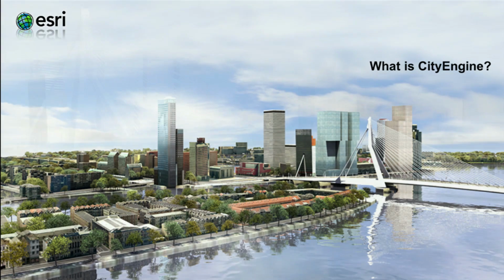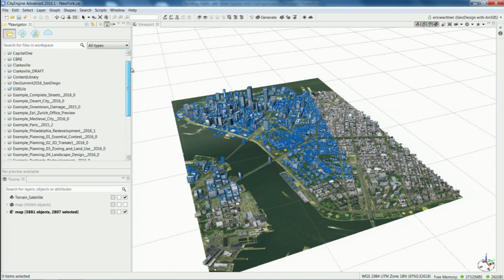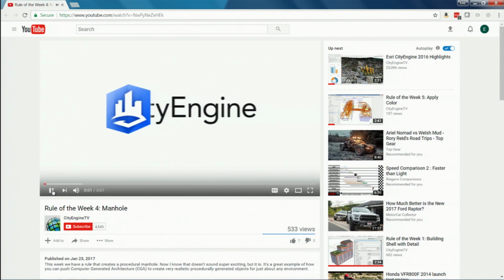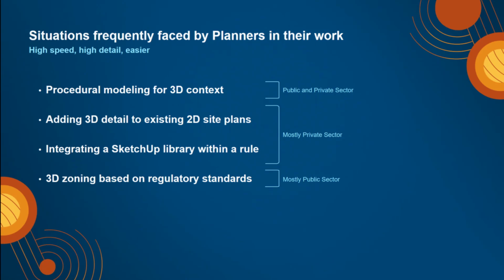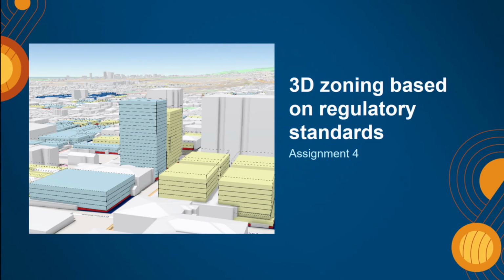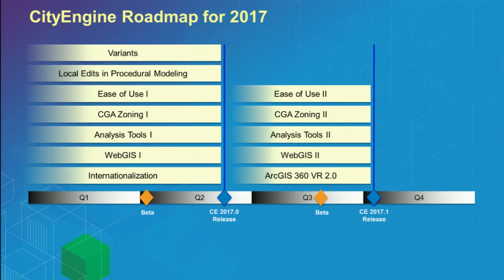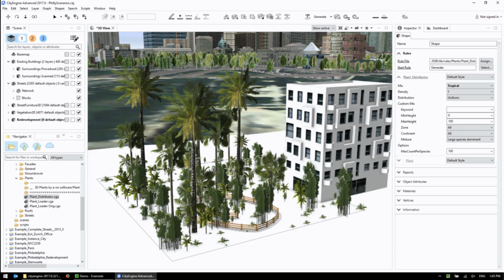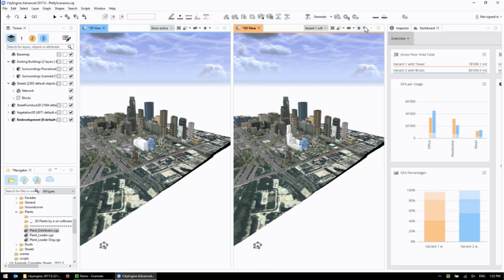Building Public and Street Spaces with CityEngine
Learn how to build 3D representations of public spaces and streetscapes using Esri technology. We’ll explore using free publicly available data sources such as Open Street Map to rapidly create urban areas from whole cities to neighborhoods. We’ll enhance small extent scenes using procedurally modeling to create detailed representations of parks and open spaces, as well as street spaces. We’ll then build custom specific buildings using a combination of hand modeling with push/pull ++ and procedural rules.

Presented by Cheryl Lau, Eric Wittner and Pascal Mueller